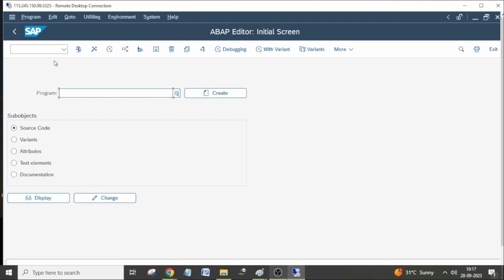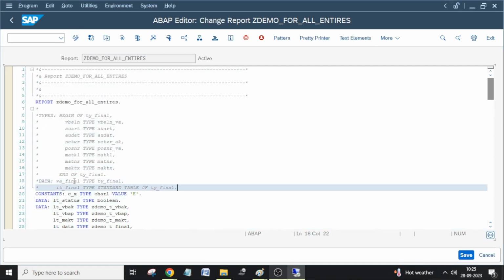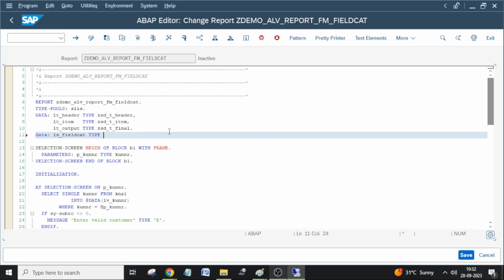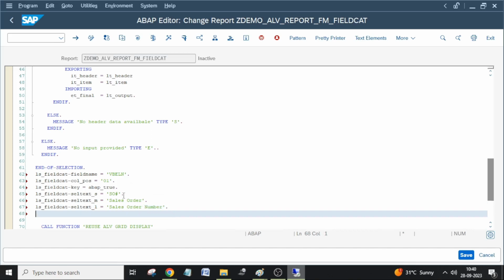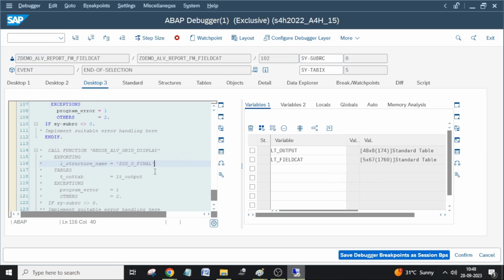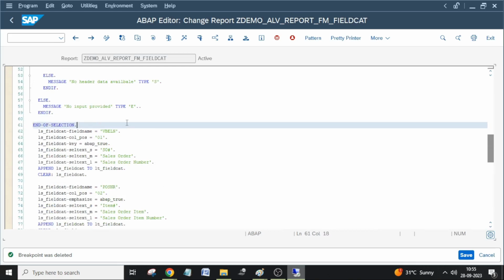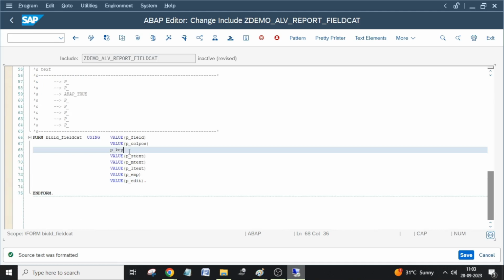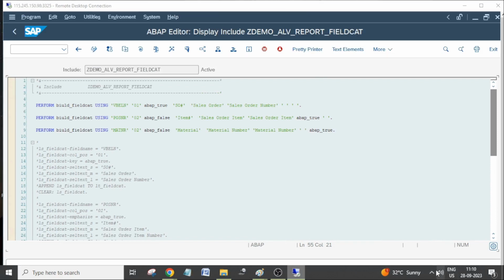C30. ALV Report Using Field Catalog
ALV Report using field Catalog
 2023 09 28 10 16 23